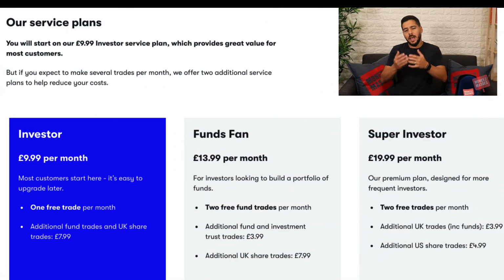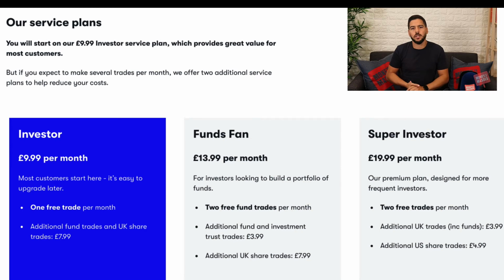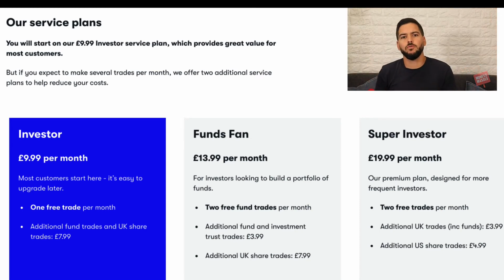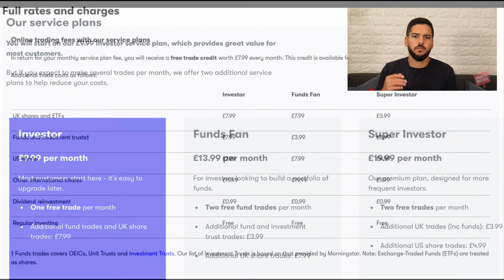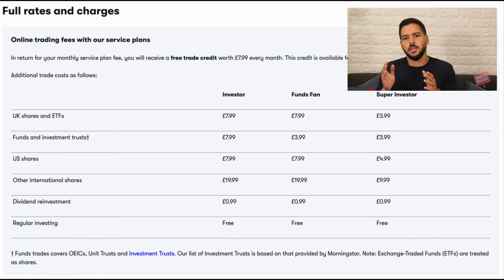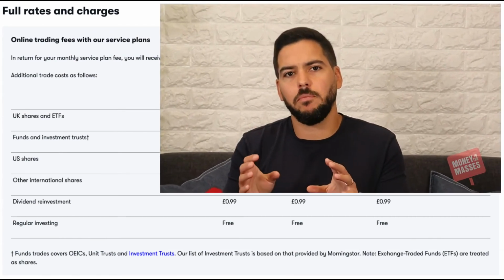Interactive Investor review - 2021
In this independent Interactive Investor review, I explain how Interactive Investor works, the products you can choose to invest in and how much it costs.

Since 2010 Money to the Masses has been helping people with their personal finances for FREE. Money to the Masses is one of the UK’s leading independent personal finance websites specialising in all aspects of financial planning including investments, pensions, property, insurance, mortgages, budgeting and saving. We bring together expertly written content, interactive tools and technology to help over 4 million people a year across our platform.